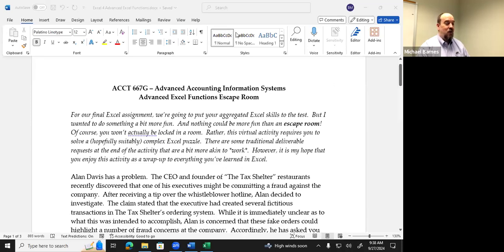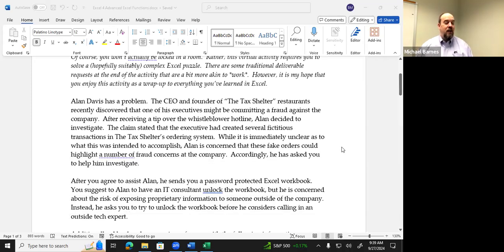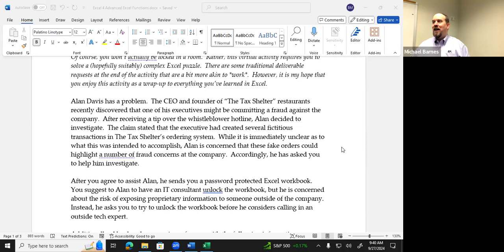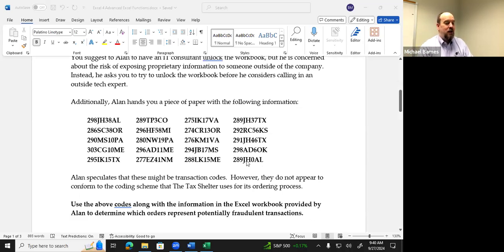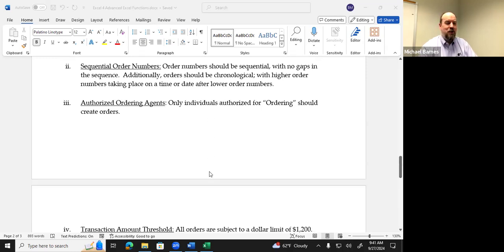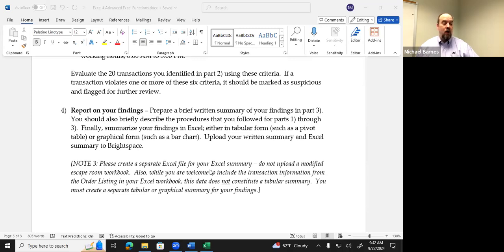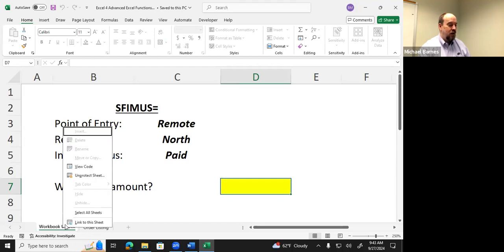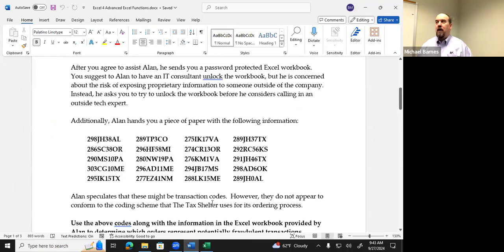ACCT 667 (Fall 2024) - Excel 4